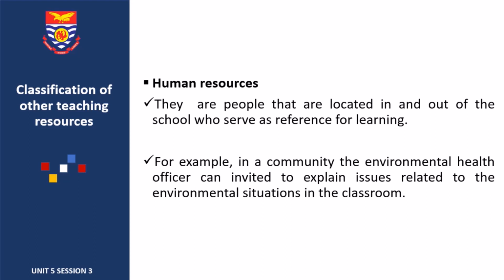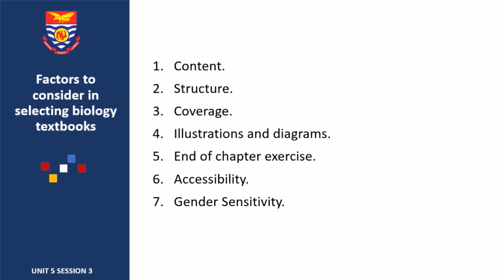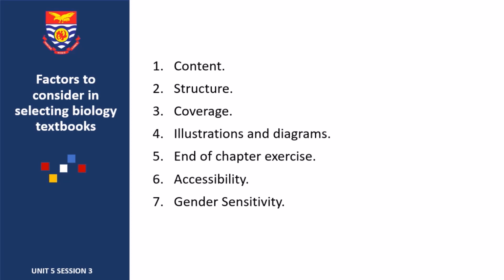Methods of Teaching Biology Unit 5 Session 3